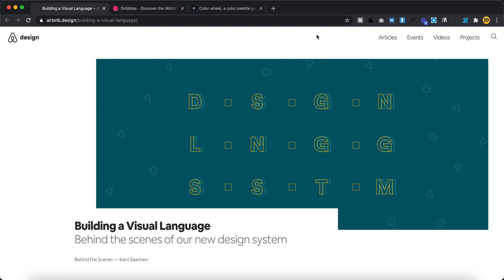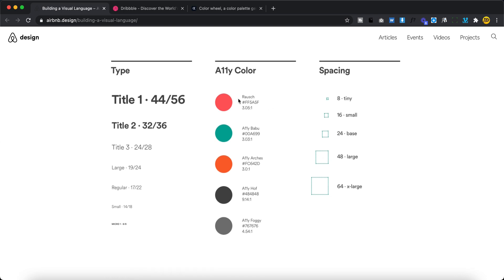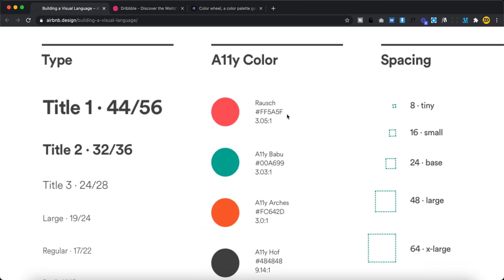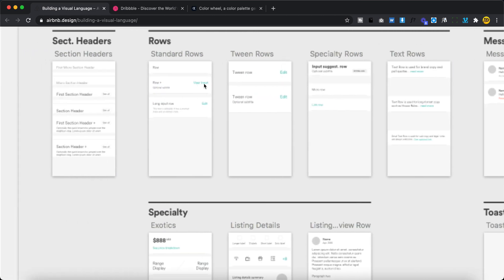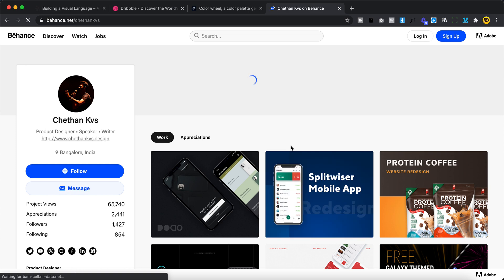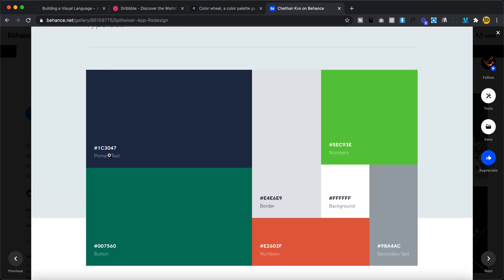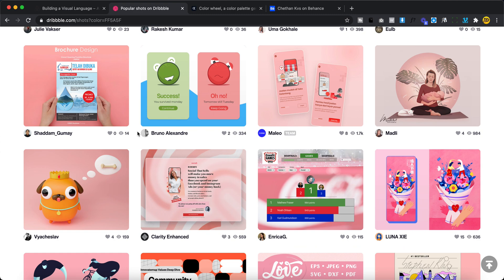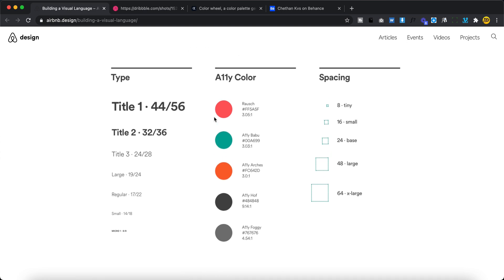Picking the right colors when designing User Interfaces for Mobile Apps! - Basic Design Principles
In this video, I will show you how to pick colors the right way when designing interfaces in Figma!

00:00 Introduction
00:46 Airbnb's Color System
04:30 Using Adobe Color to find complementary colors
09:00 Splitwiser's Color System
12:14 Using Dribbble to pick colors